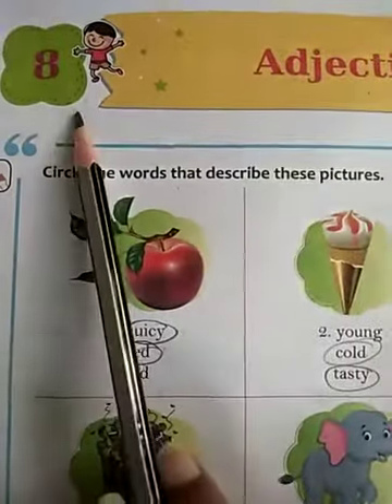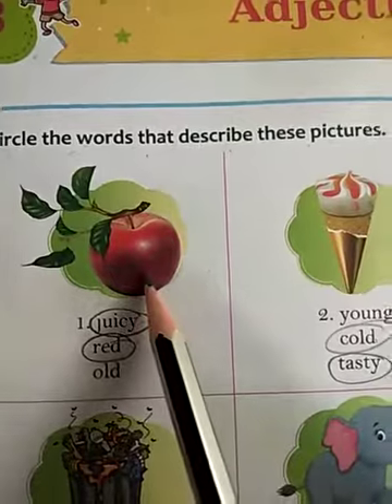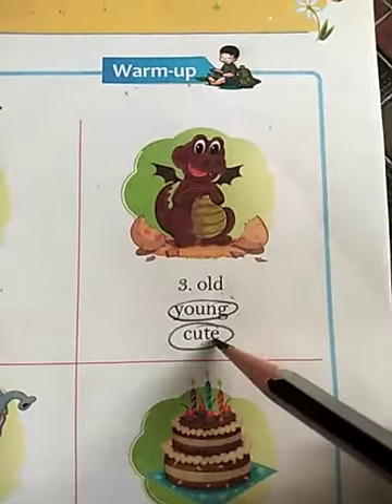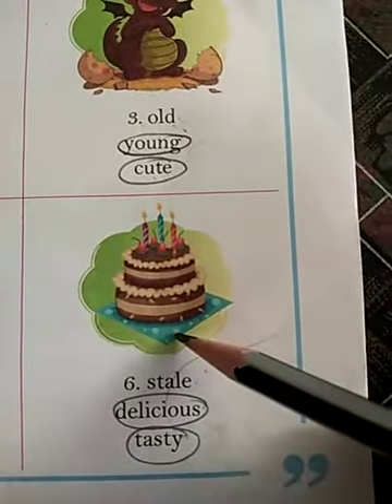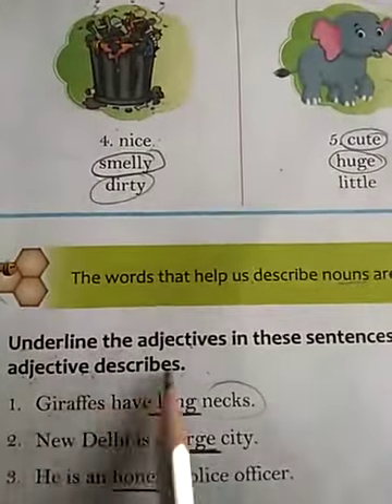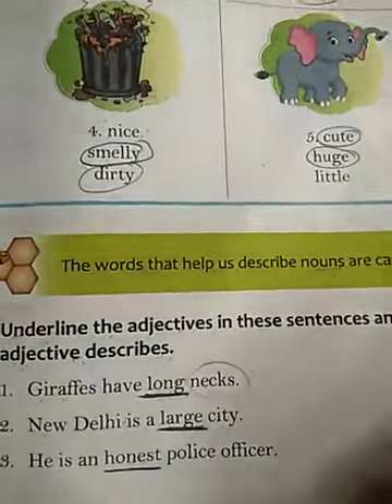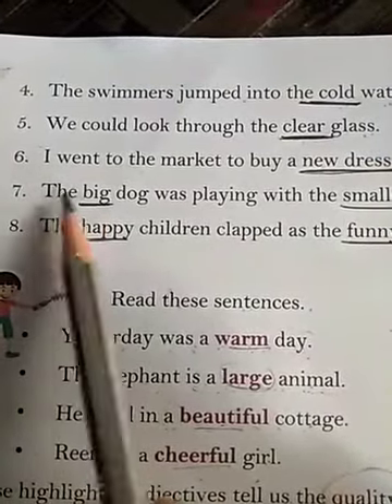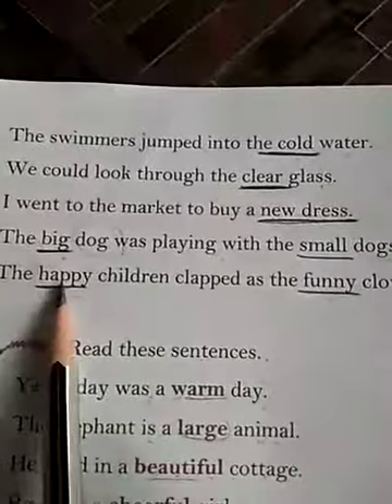Class-3rd English1 ch-8 ( solution of ex- warm up and ex-A)